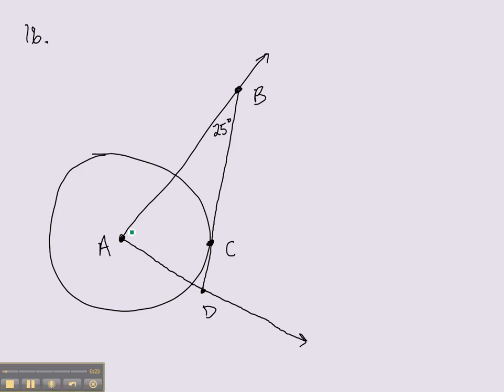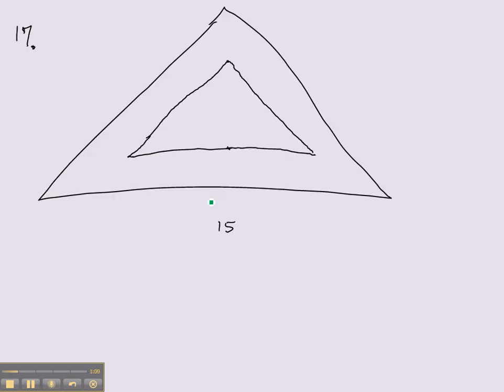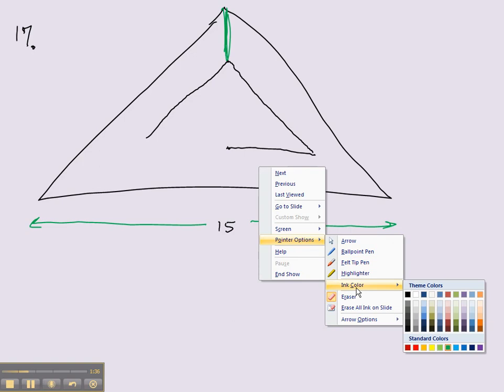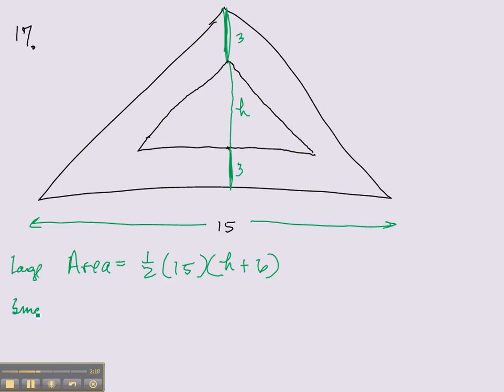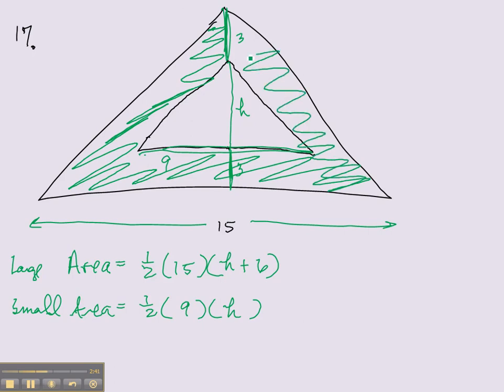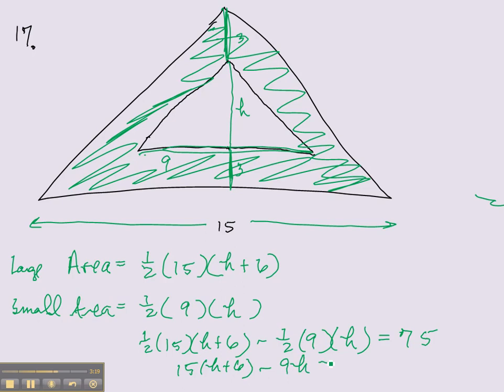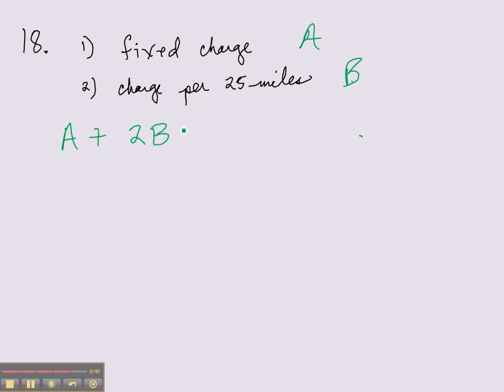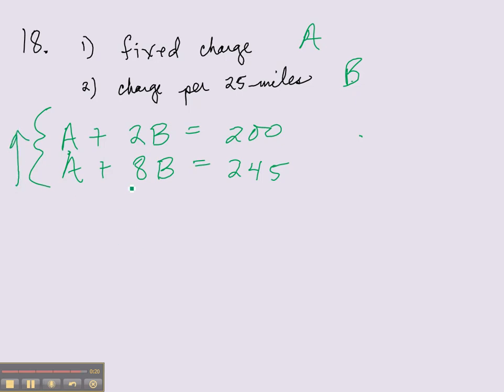Kaplan 12 Practice Tests for the SAT Test 2 Section 5 #16-18